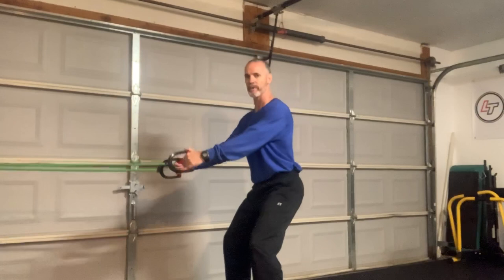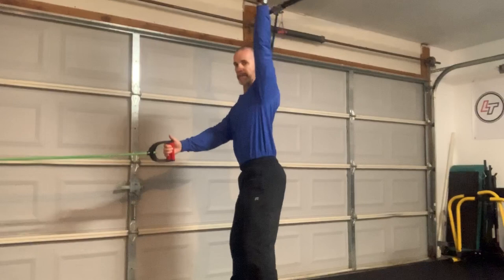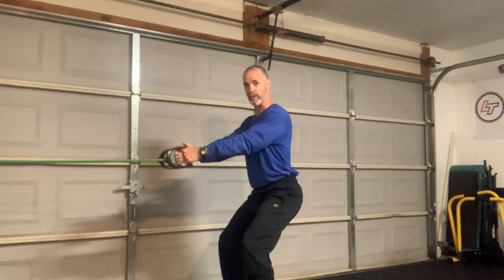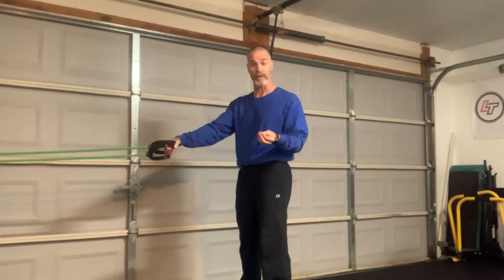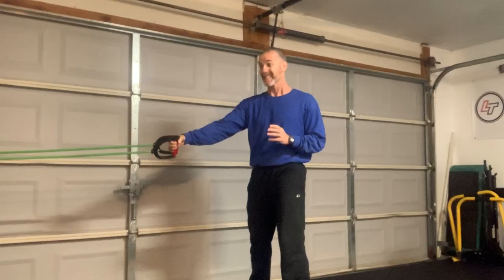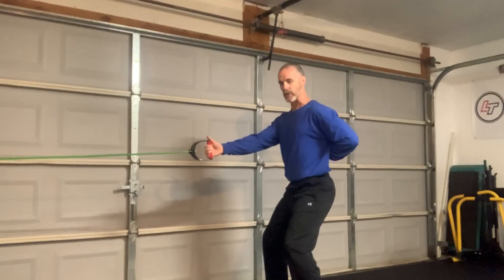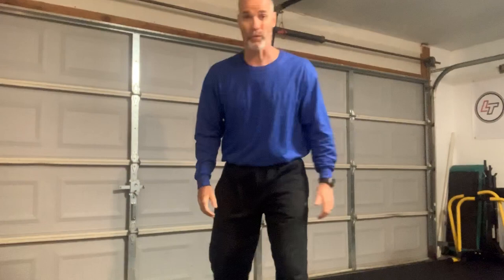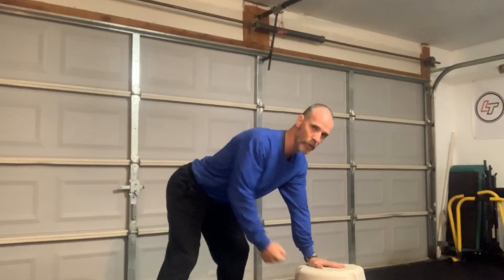Are Youth Rowing Incorrectly?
Rowing pattern that develops great youth strength.